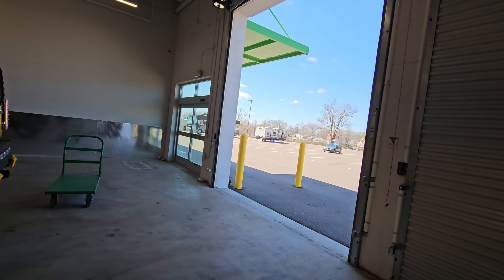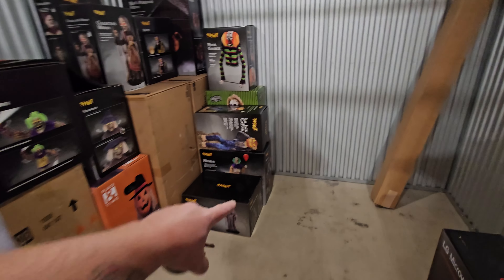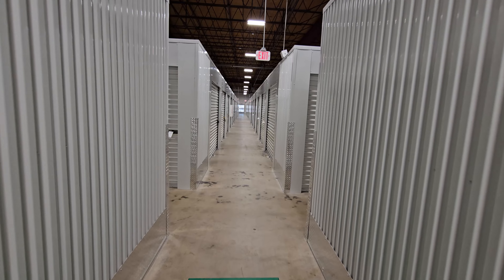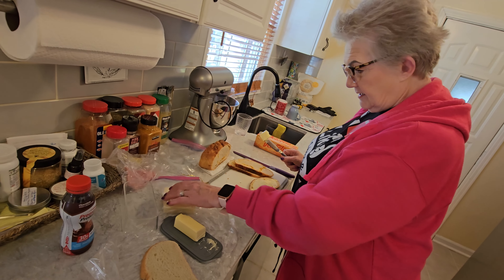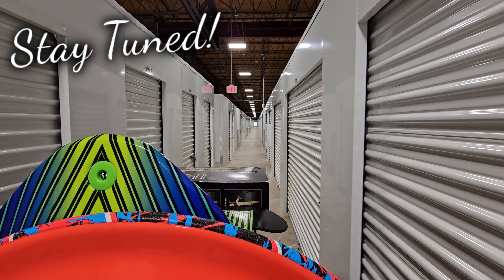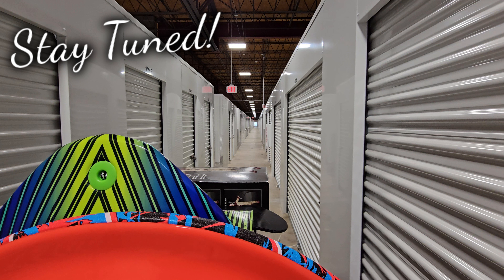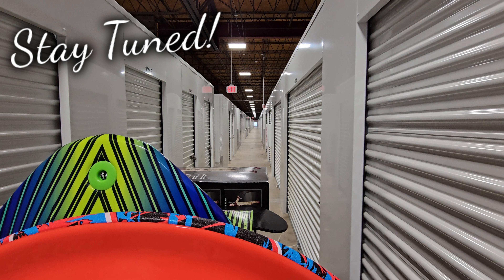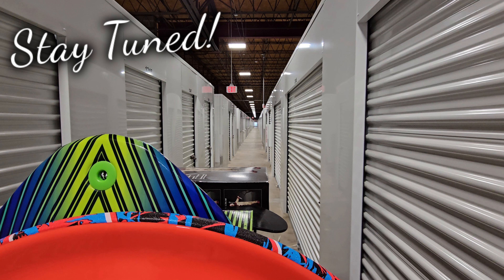We upgraded our storage unit